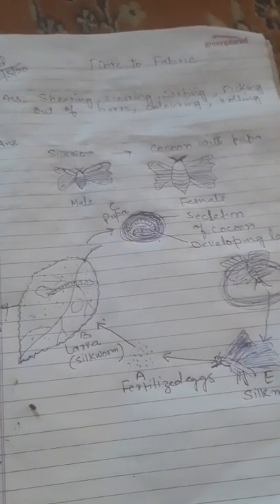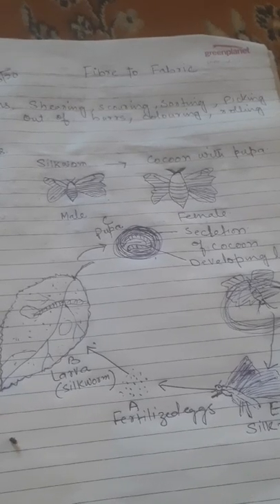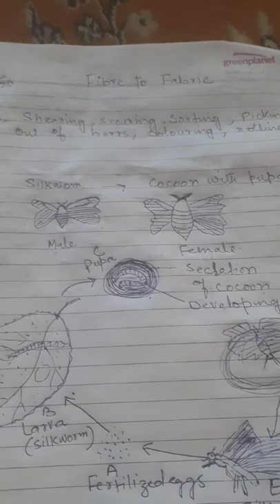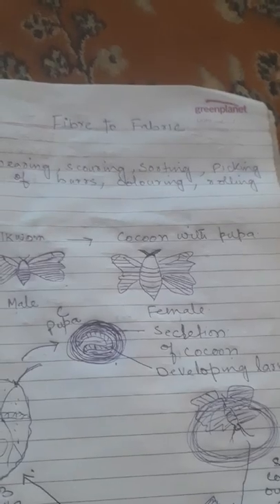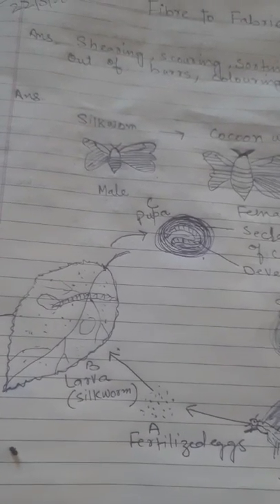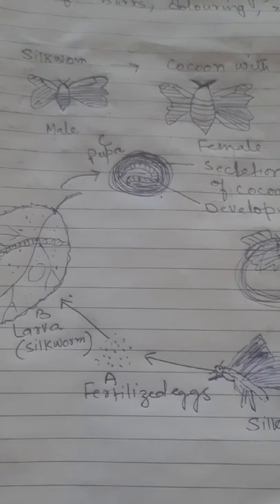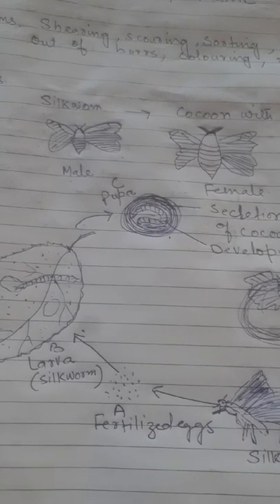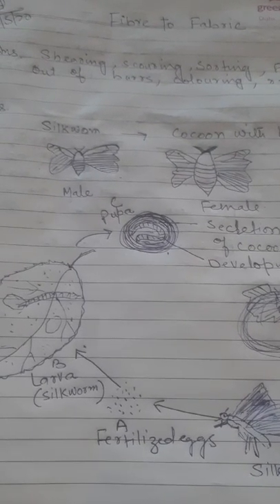Fibre to Fabric for class 7th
Bilquees Ara from  BMS Langate